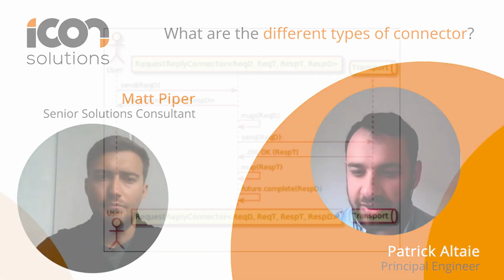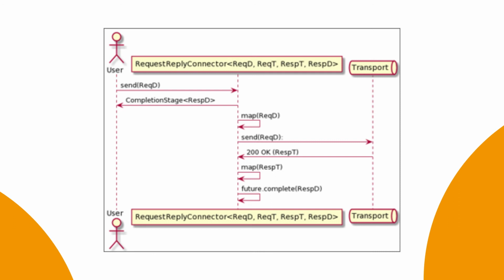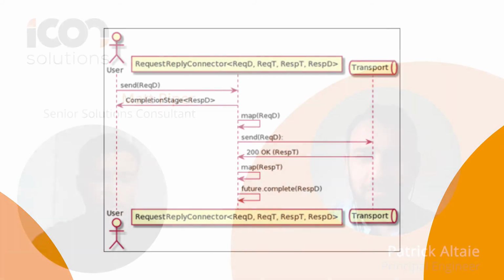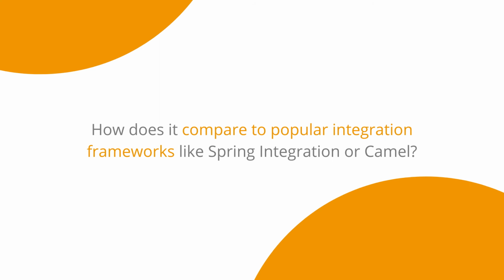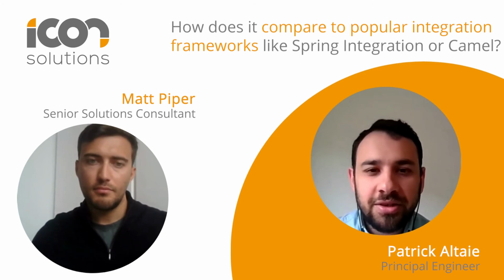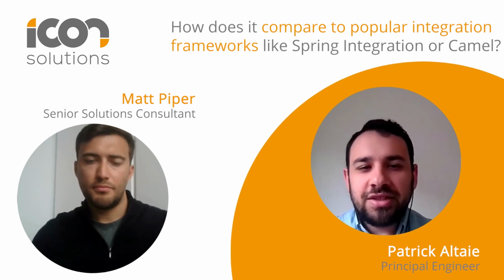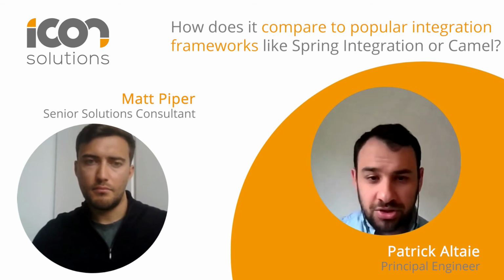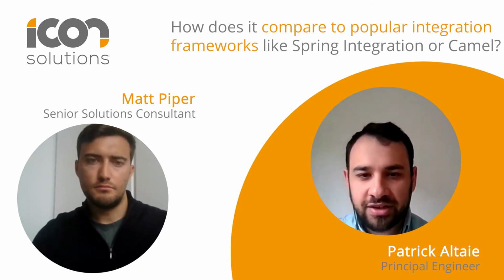The Icon Payments Podcast: Episode 2 Accelerating Integration with IPF Connectors